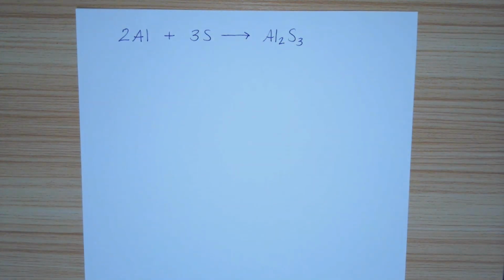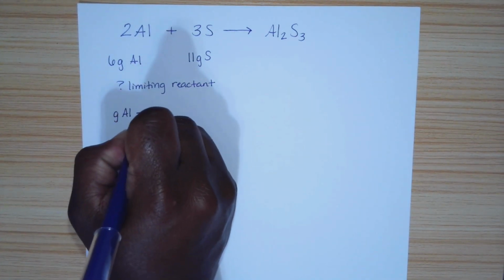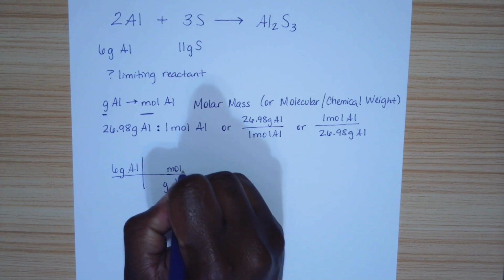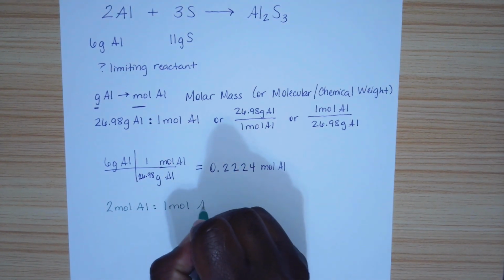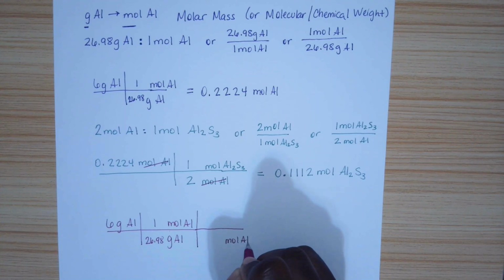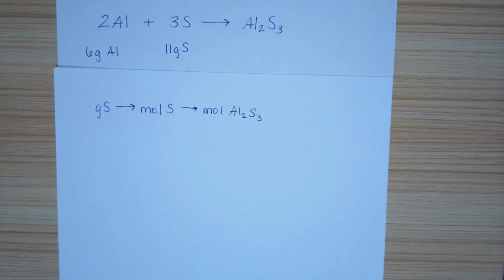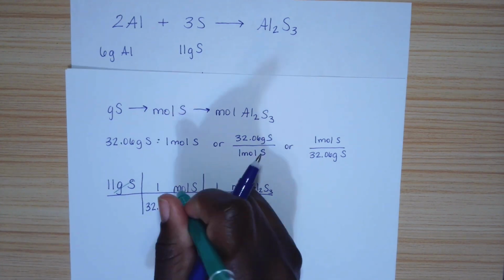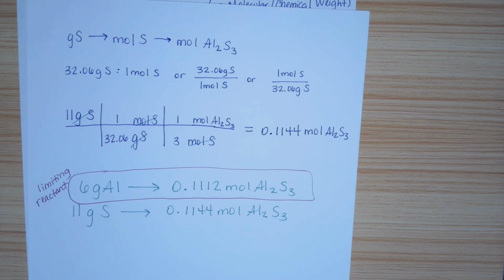Limiting Reactants (Scientific example)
Using stoichiometry to identify limiting reactants. This example uses a scientific example (balanced chemical equation).